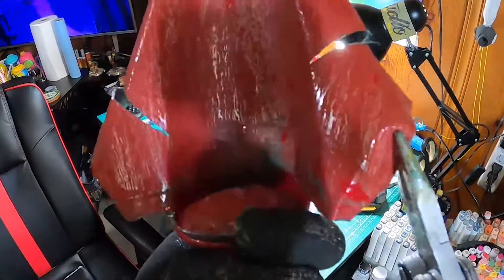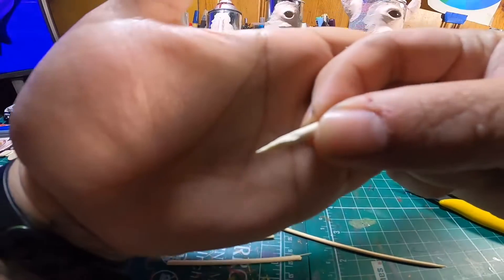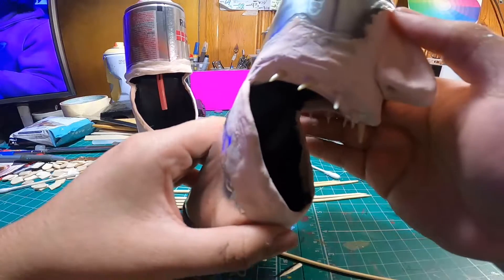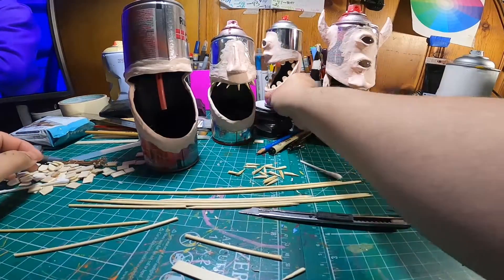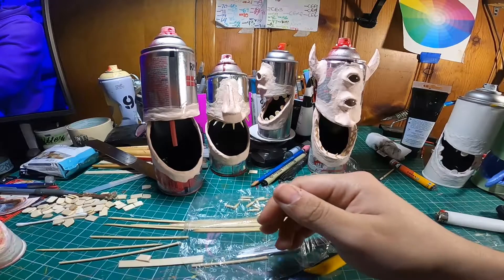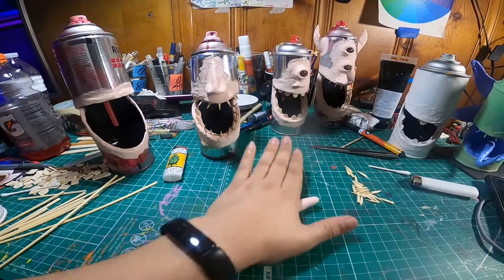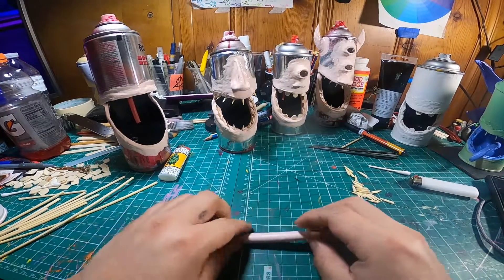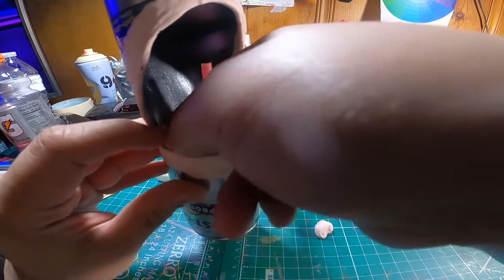How to make Spray can Monsters Art prod.Zstudios815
go checkout podcast at FROM A TO Z PODCAST